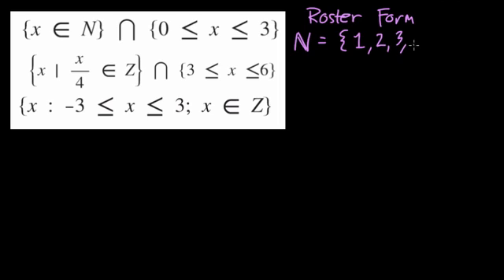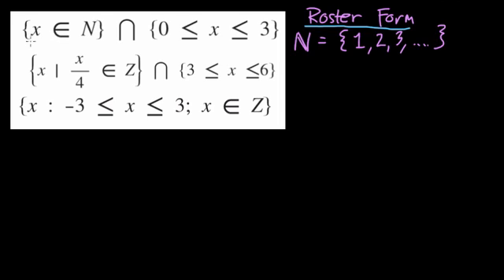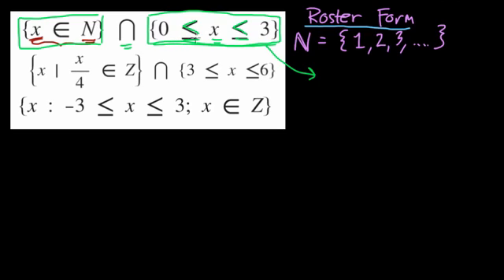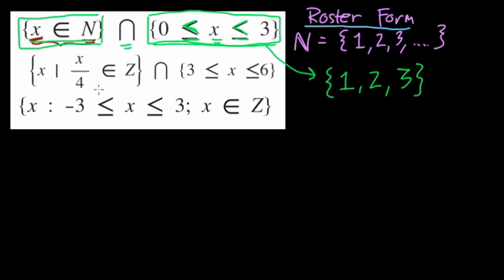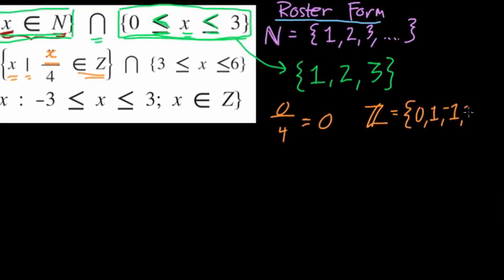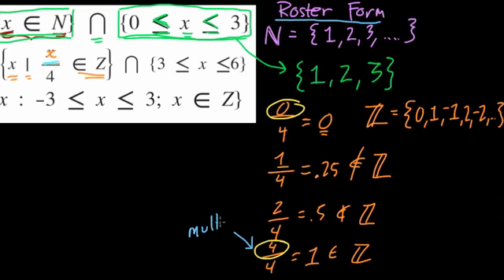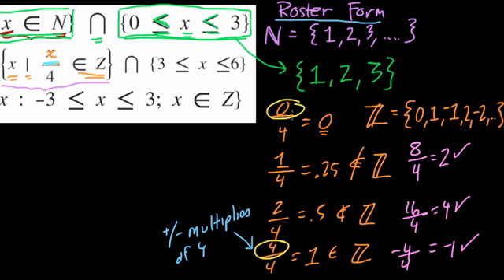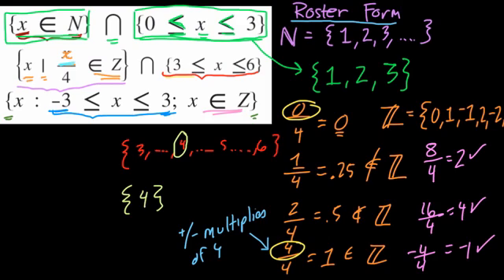Set Interval Notation (HW7)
practice with set interval notation